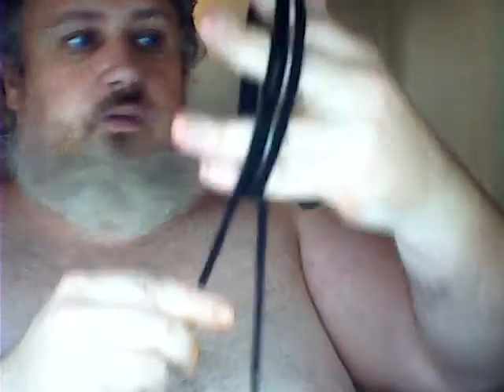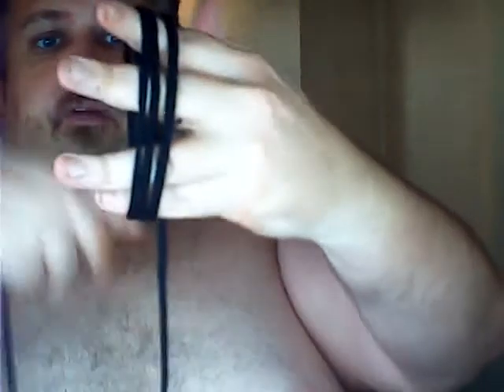2018 12 26 195844 Cold Fusion - Monkeys Fist Knotted Ferret for the Antenna